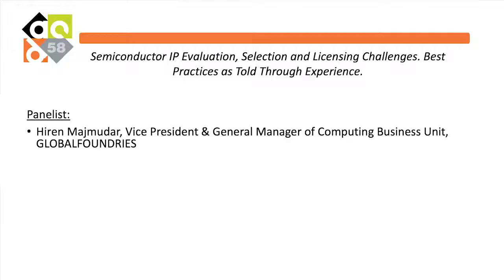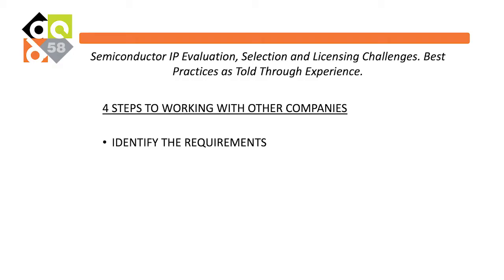Pavilion Panel Series: Semiconductor IP Evaluation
Tune in to a riveting discussion on semiconductor alliances and IP partnership with guests Sanjay Kumar (Technology Sourcing Manager, Facebook), Harish Bharadwaj (Director of Marketing ASIC Product Division, Broadcom), Jonathan Goldberg (Vice President of Finance, Noodle), Hiren Majmudar (Vice President & General Manager of Computing Business Unit, GLOBALFOUNDRIES), and John Tam (Group Director of Marketing and Business Development, Cadence IP).